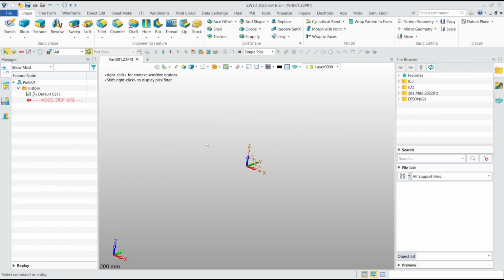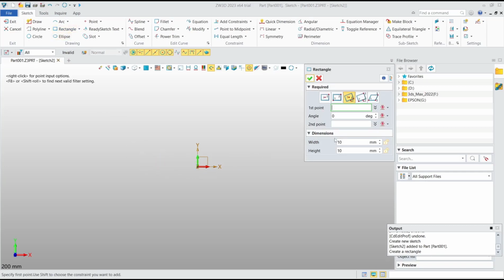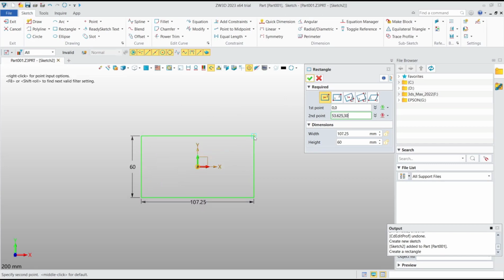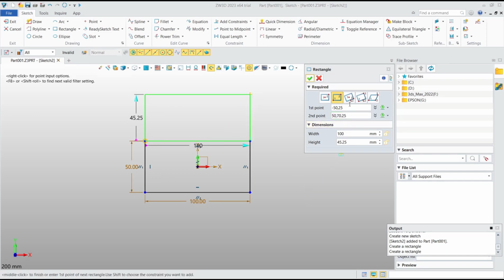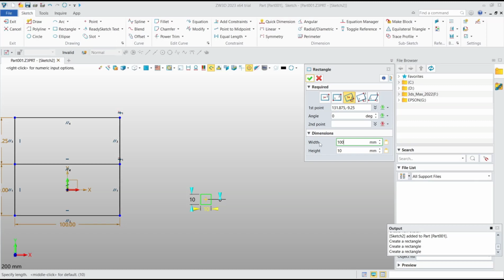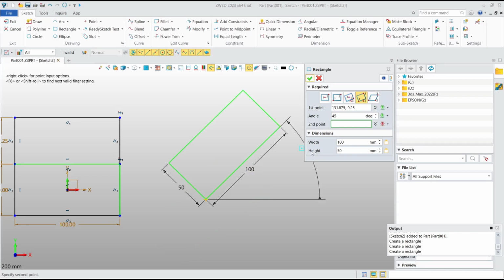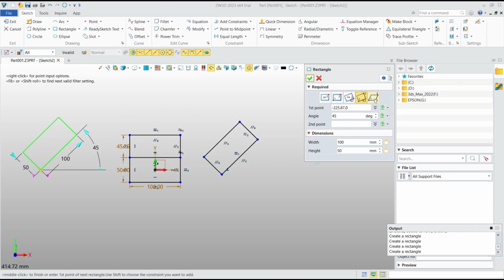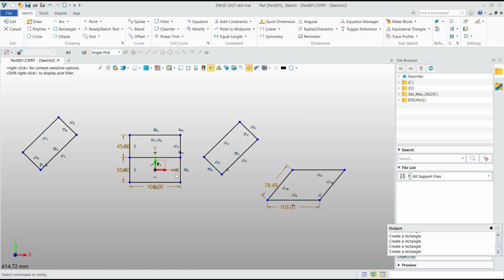ZW3D How To Draw Rectangle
Learn how to draw a rectangle in ZW3D with easy step-by-step instructions. Improve your design skills and create precise geometric shapes using this powerful CAD software.